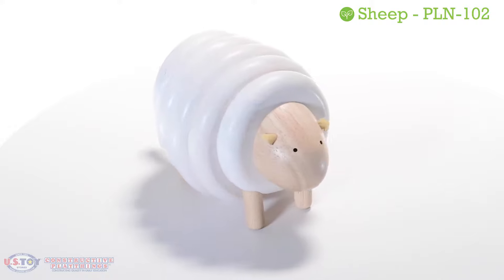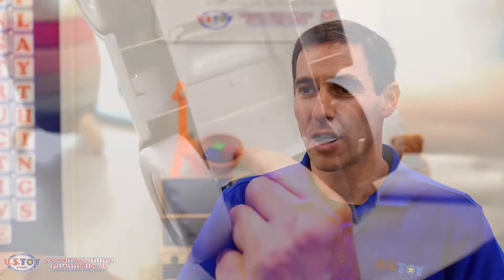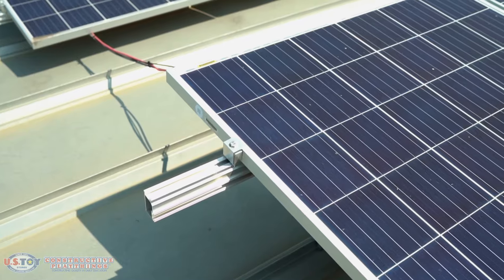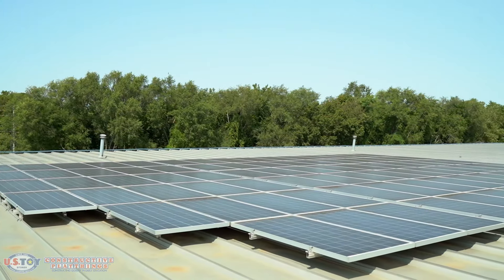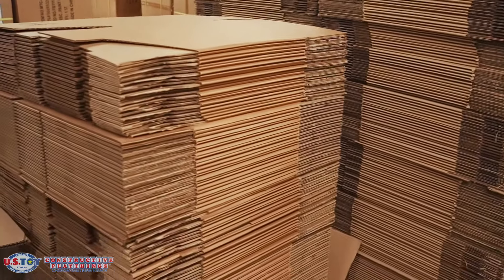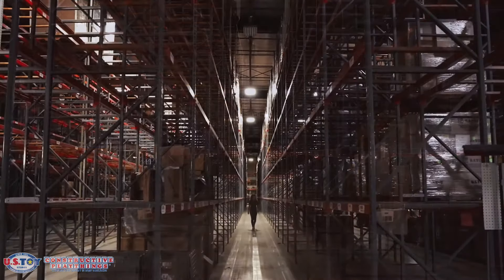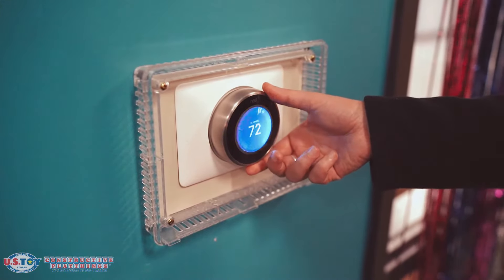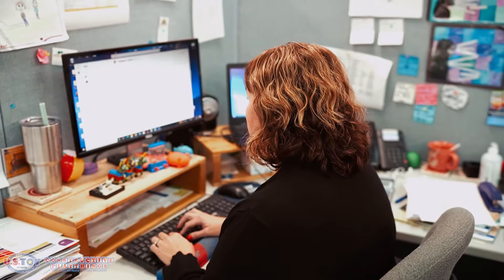Eco-Friendly, Sustainable Vision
Constructive Playthings and our U.S. Toy family of brands have an ever-growing responsibility to leave the planet in good shape for future generations. These future generations, our children, are the reason behind the establishment of our brand from the beginning, so we are passionate about this journey. We thank you for your continuous support along the way.